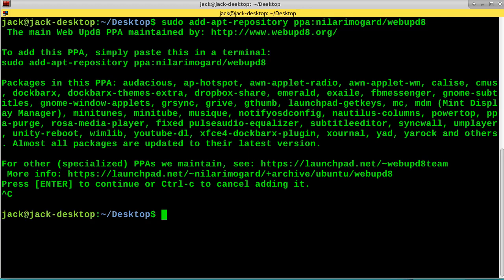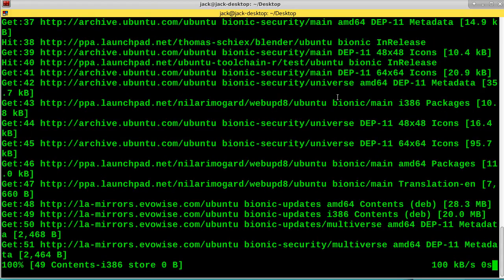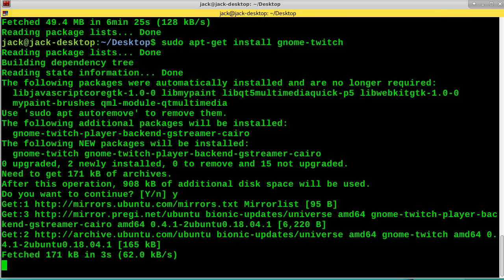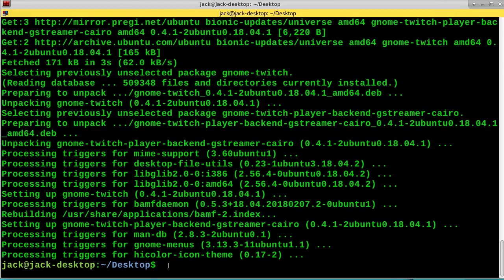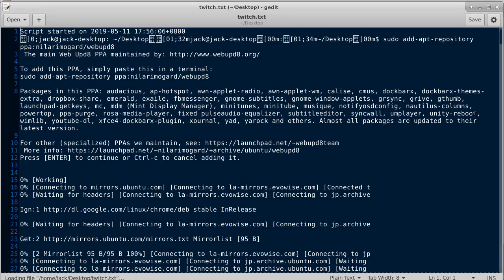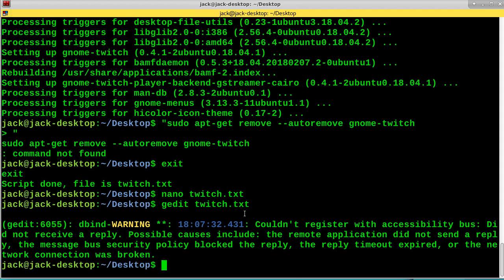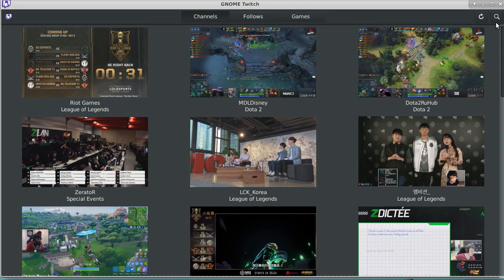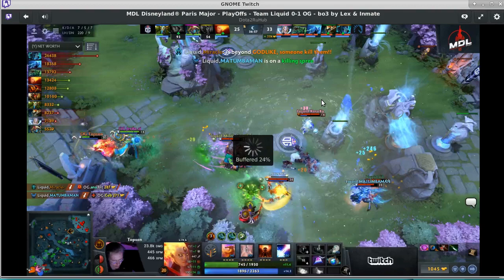How to Install Twitch On Linux Ubuntu 18 04 Bionic (record terminal commands)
This video is about how to install Twitch on Linux Ubuntu 18 04 Bionic. This is a safe install because we will record all terminal commands. The command script will record all action printed in the terminal window. It is very handy to see exactly what packages are installed when you install a program.